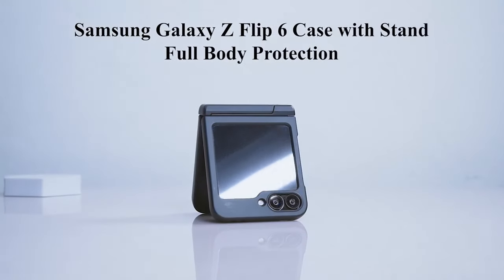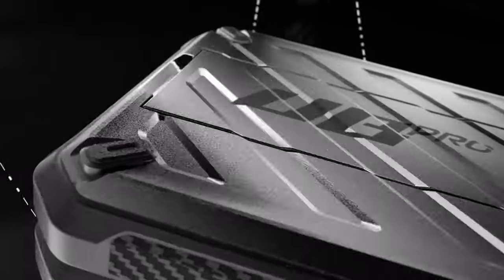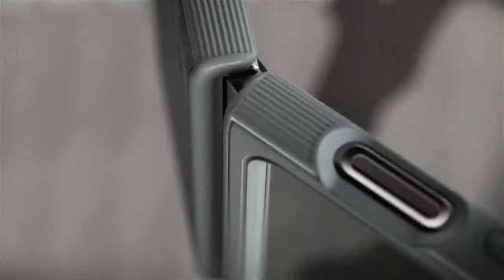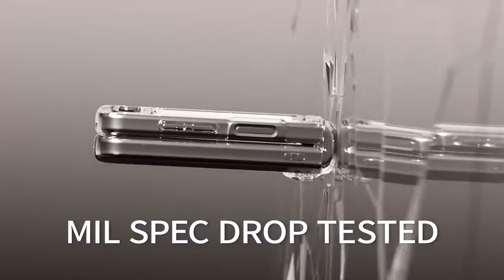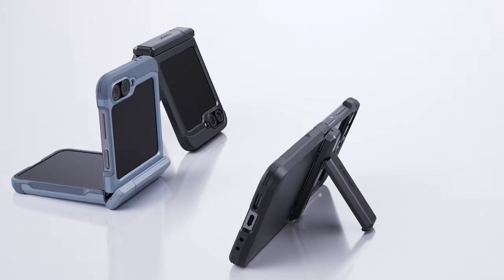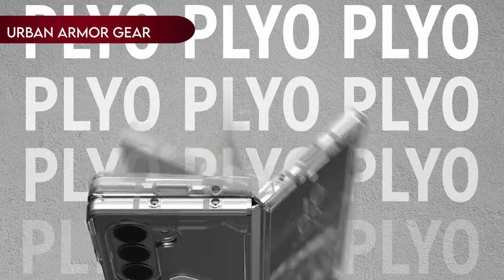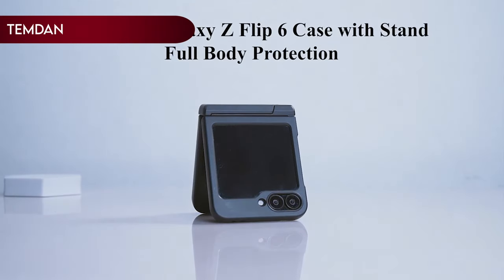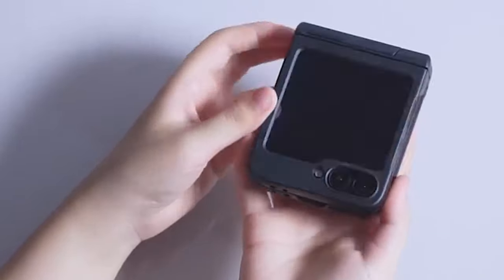8 Best Galaxy Z FLIP 6 Cases [2025] Clear / Drop Protection / Spigen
Let's talk about the Best Galaxy Z FLIP 6 Cases I have made a list of Best Galaxy Z FLIP 6 Cases which will help you decide which one to choose.

Quick Links: ✅✅✅

8: Vihibii
7: SUPCASE
6: Caseology Parallax
5: i-Blason Cosmo
4 : Spigen Tough Armor Pro
3: Ringke Fusion
2: URBAN ARMOR GEAr
1: Temdan

I have prepared this video guide to Best Galaxy Z FLIP 6 Cases to give you the ins and outs to help you make the right choice. So let's get started.

ttps://youtu.be/MbolZWqFGgo